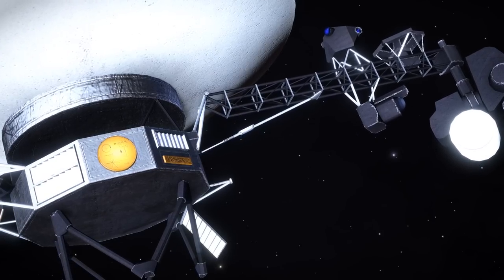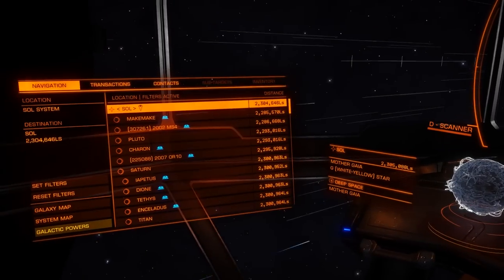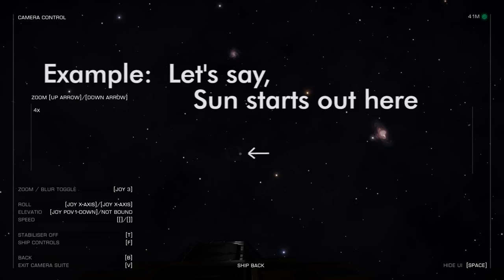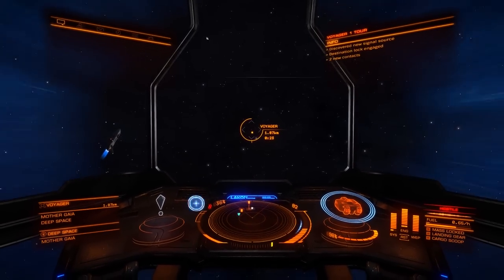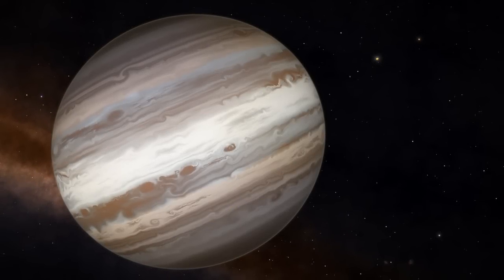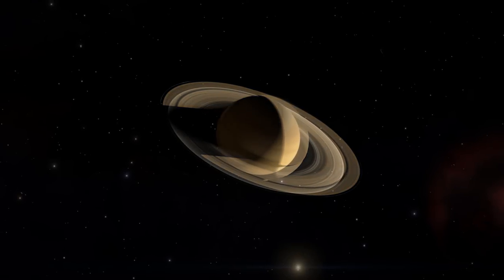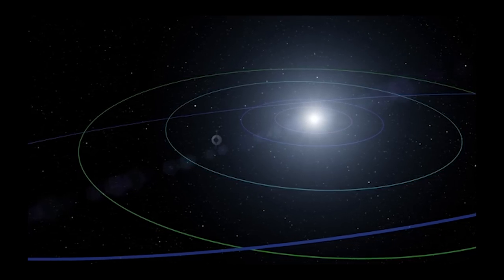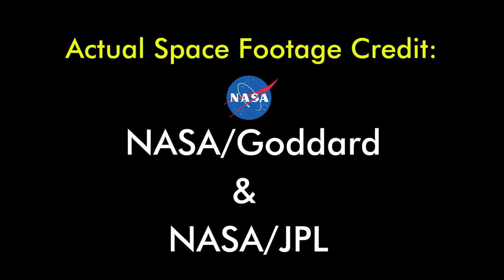Voyager 1 and How To Find It | Elite Dangerous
We bring you Voyager 1, its mission to explore the outer solar system and beyond.
Also a tool guide on how to get to this distant and hidden signal source in game.
We've included footage from the actual Voyager probes and in game footage of the same shots!

Star Charts to help Navigate:
With Labels

Additional Space Footage Credit:
NASA/JPL
NASA/Goddard